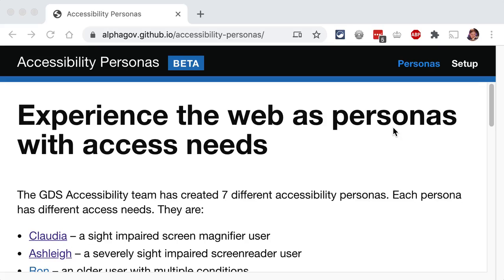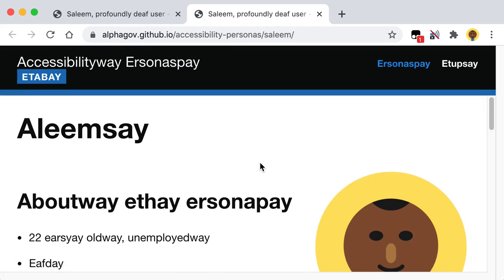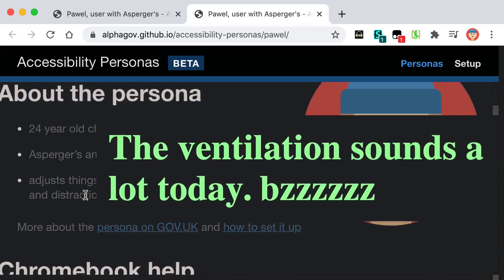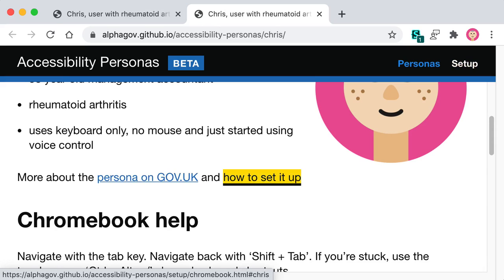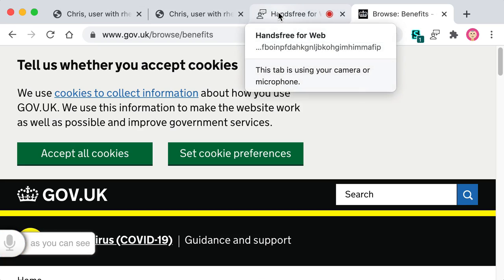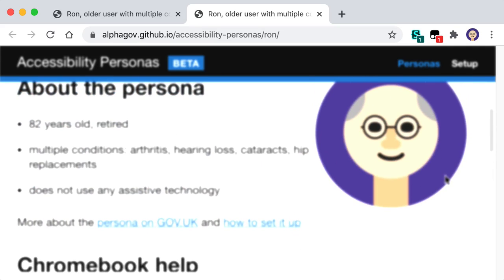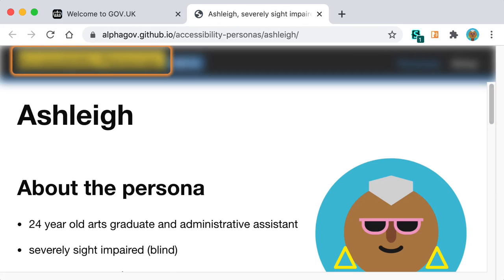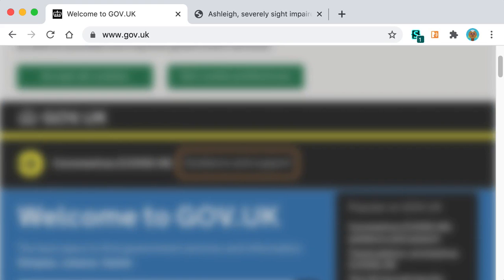Accessibility Persona Profiles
Government Digital Service - GOV.UK content